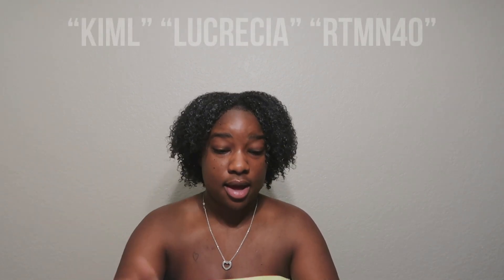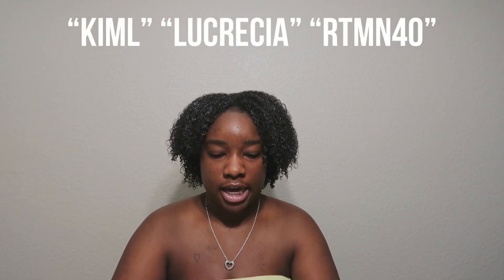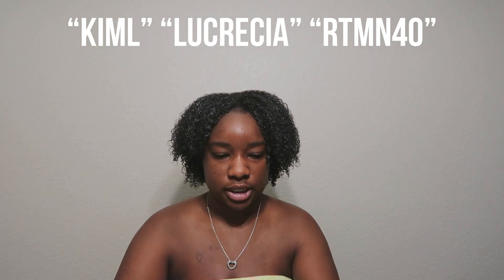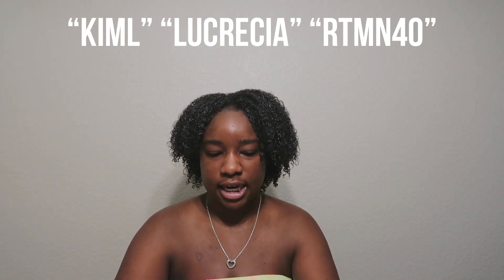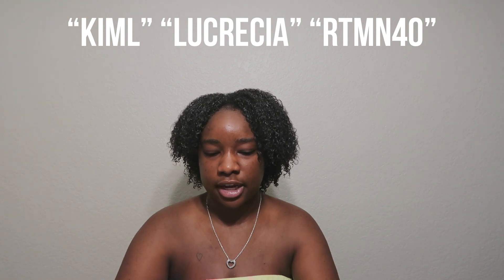SHEIN Coupon Codes 2021 |SHEIN FREE CLOTHES | MUST WATCH |DISCOUNTED PRICES | JUNE 2021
I have been shopping A LOT lately but you know ya girl been trying to save some coins and once I found the tea I had to share it with y’all! Let me know if you guys want to see more videos like this!🤍 I showed discount codes that give you 10%, 15%, 20%, up to $30, and up to $40 off your order.

to get 20% off your first order using the code YOUTUBE20!

FAQ:
Name: Lauryn Tyree
How old are you? 20 (June 12th)
How tall am I? 5’3 (barely)
Zodiac: Gemini
Channel’s Intro Song: